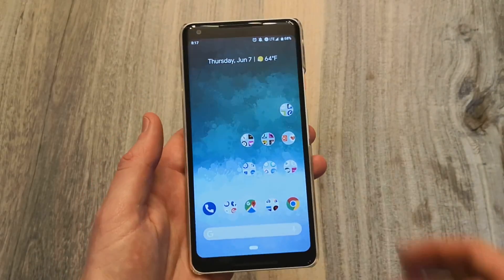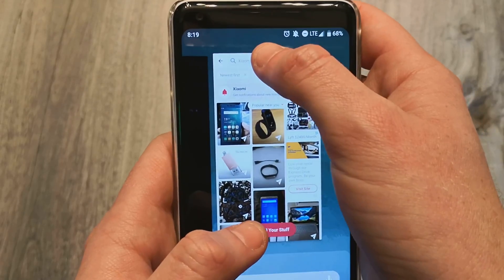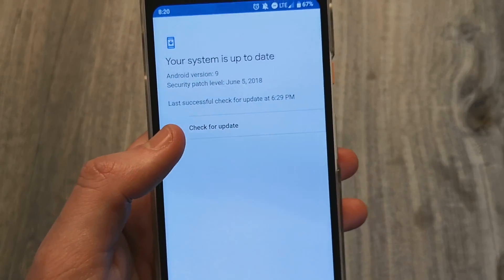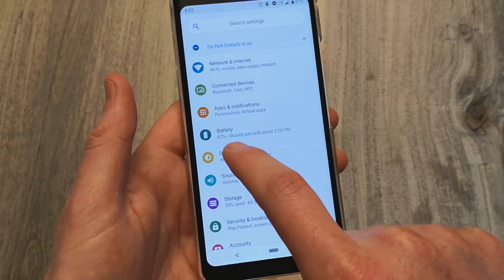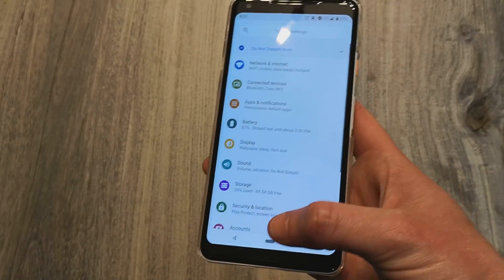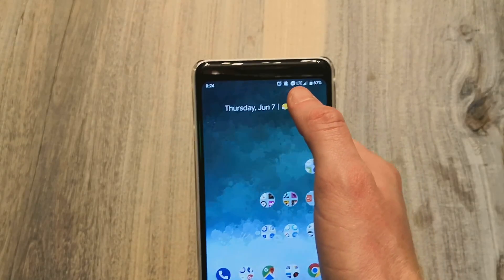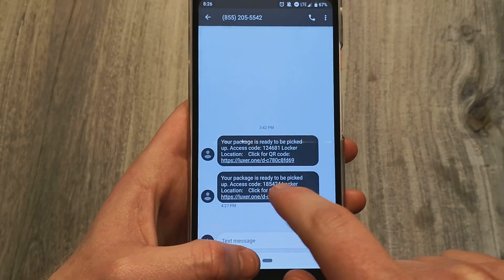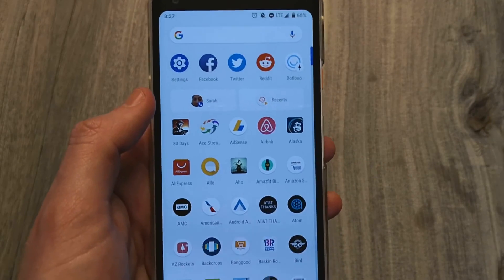Android P Beta 2 on Pixel 2 XL: Android 9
B-T54YVIX1HD389C9WPQKHR83